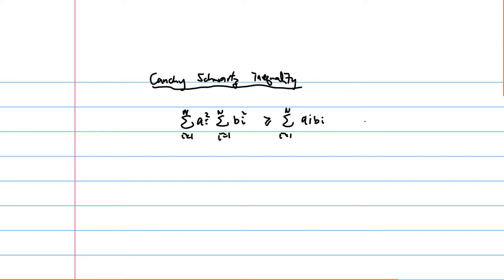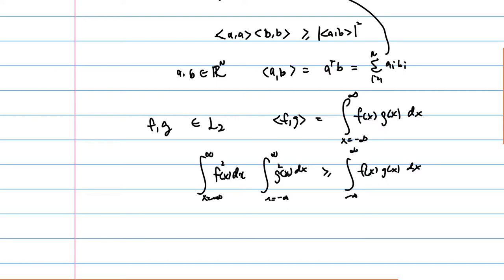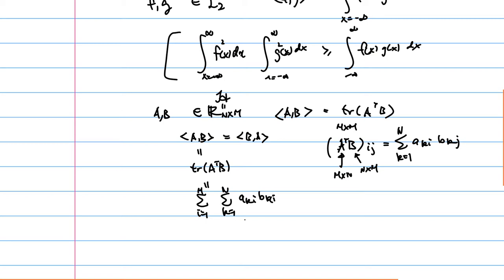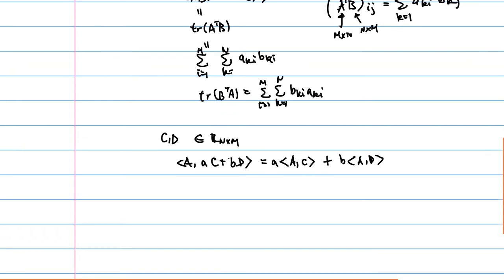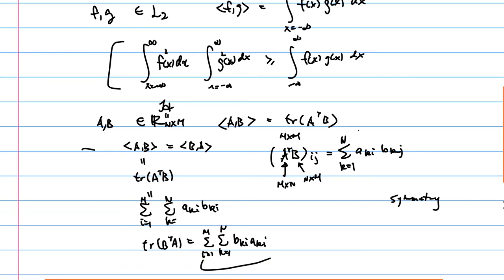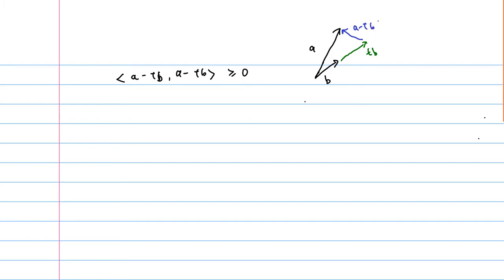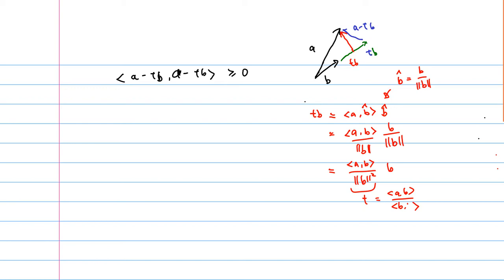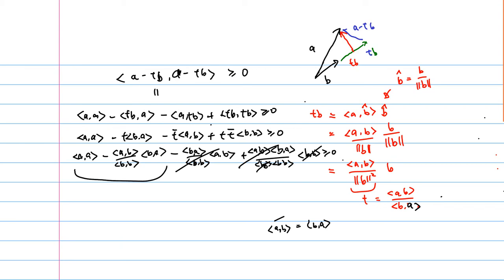Cauchy-Schwartz Inequality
For the proof, please jump ahead to 13:25